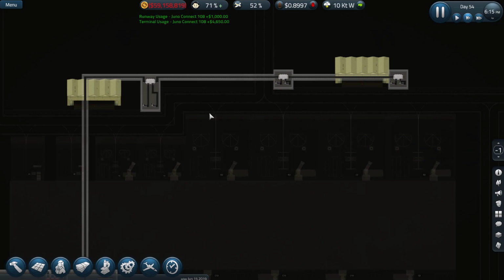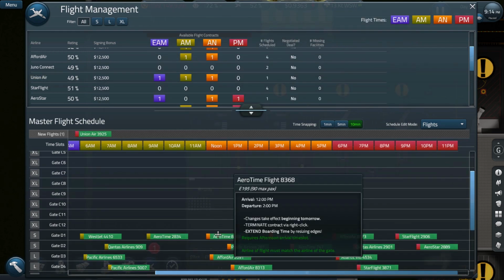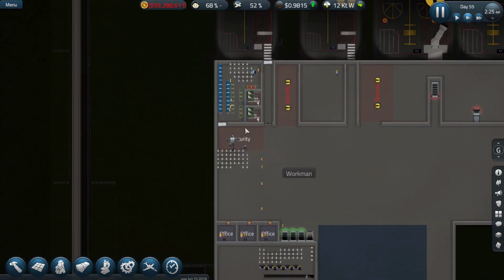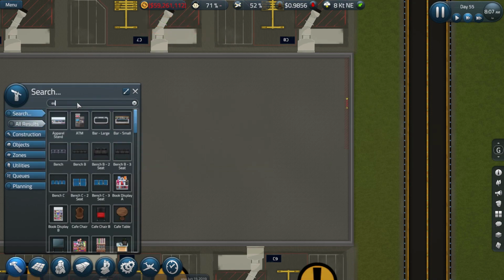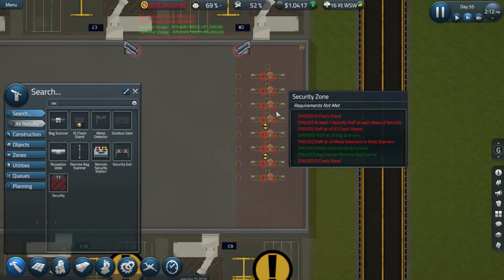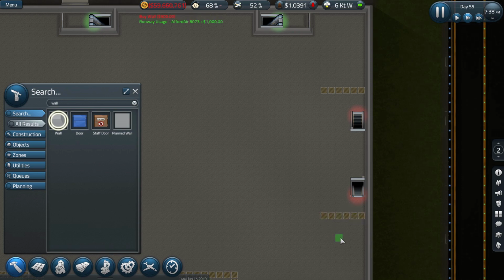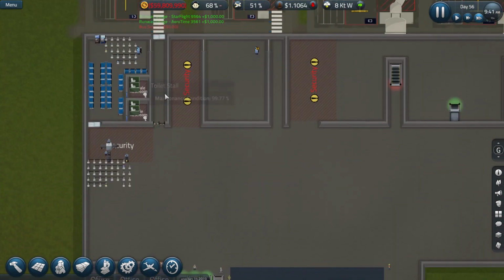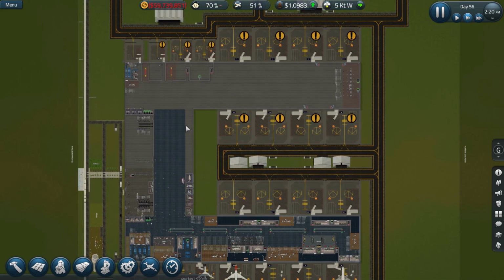SimAirport Singapore Changi International #20 Readying the C Gates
Sim Airport is an early access airport simulation game where you plan, build and run an airport. In this series we are inspired by Singapore Changi International Airport (SIN) and try and build something similar in Sim Airport.